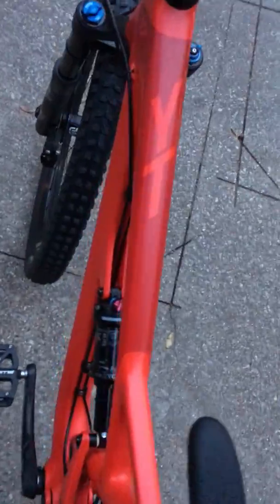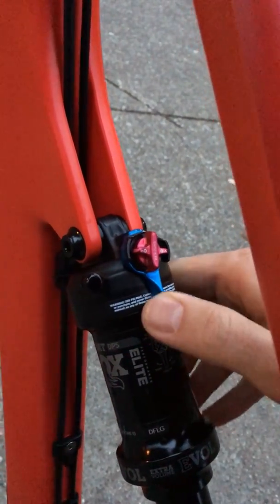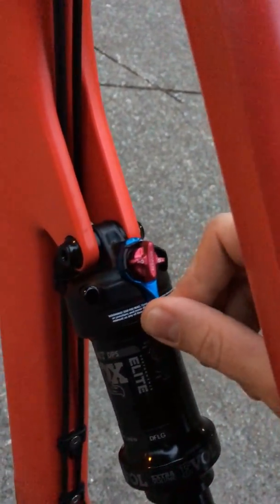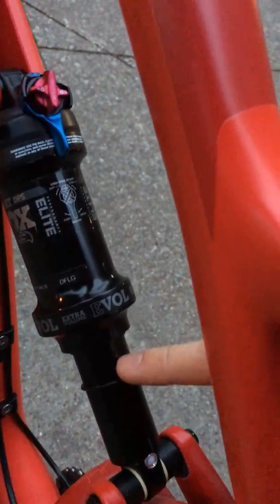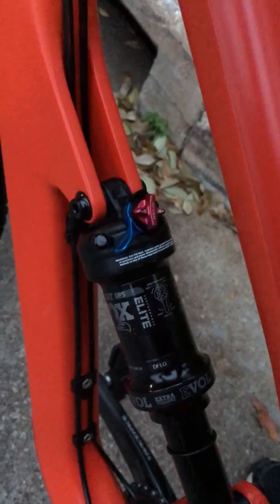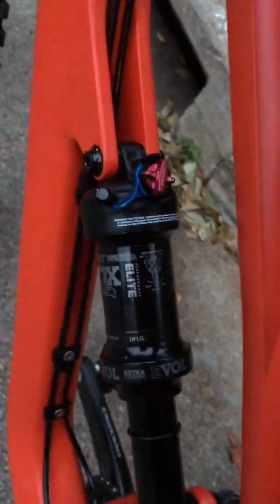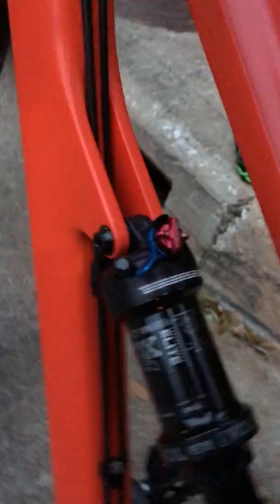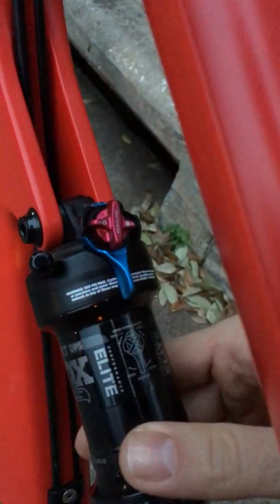Defect or Design - 2018 Fox Float DPS Performance Elite (57mm, 3 pos-Adj)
The 2018 Jeffsy 29" CF Pro you see in this video came equipped with front and rear Fox suspension.
Apologies for the poor audio and video composition. To better describe the content of the video;
The 3-position Lever on the shock moves (without intent) from Medium Mode to Firm mode. This ONLY occurs when the 3-Position Lever is in Medium Mode AND while the Open Mode Adjust is set to position 3. Cause, thus far, is an abrupt (sudden) actuation of the shock via rear wheel (Example: rear wheel landing after endo).

Does this warrant a defective shock?